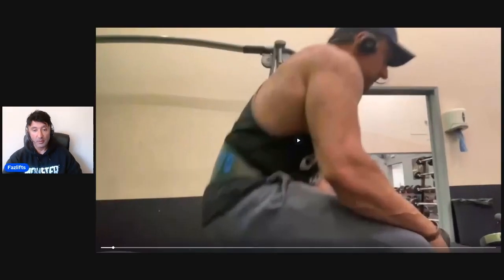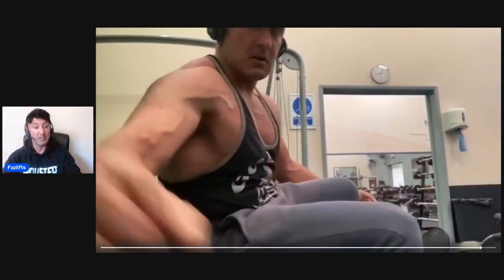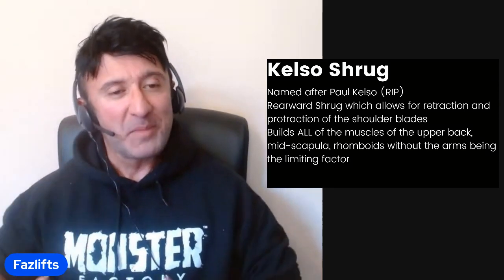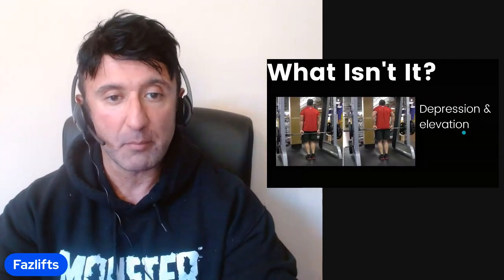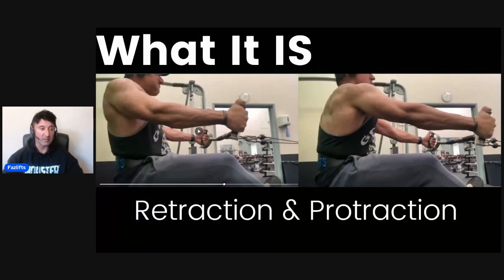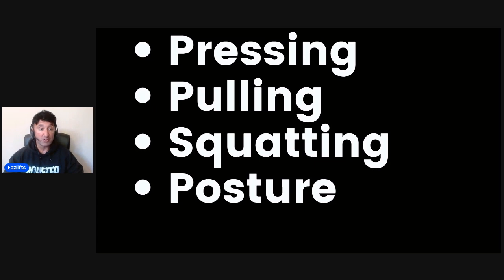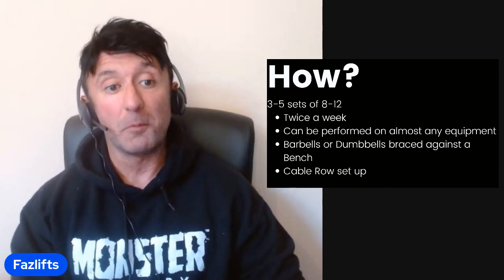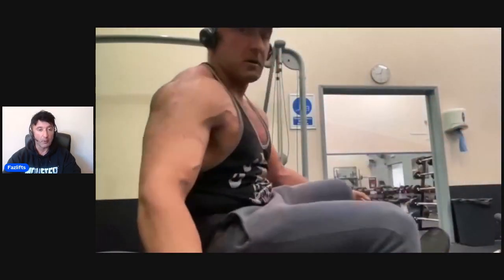Better Than Face Pulls! Do This!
00:00 Introduction
1:15 The Kelso Shrug
4:24 Difference in Kelso Shrug vs Other Shrugs
6:01 Benefits of the Kelso Shrug
7:11 How to Program the Kelso Shrug